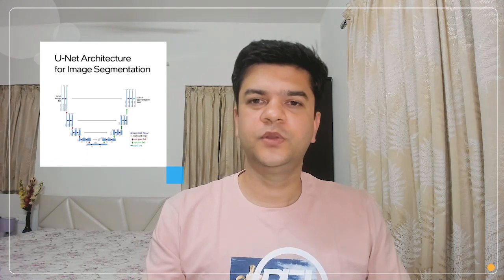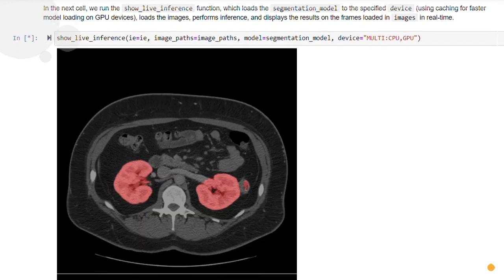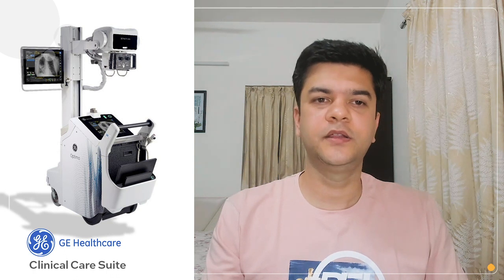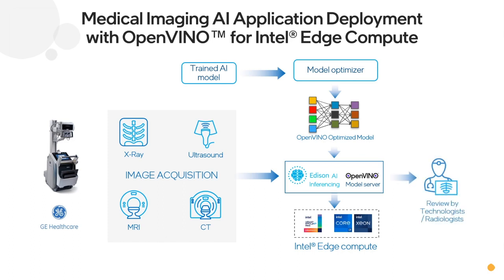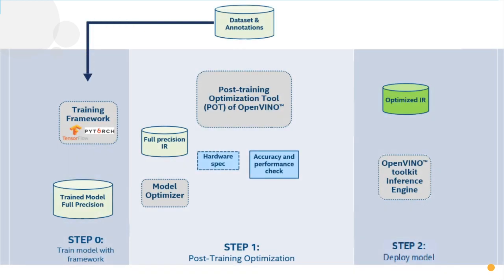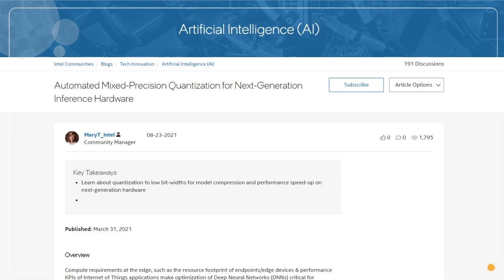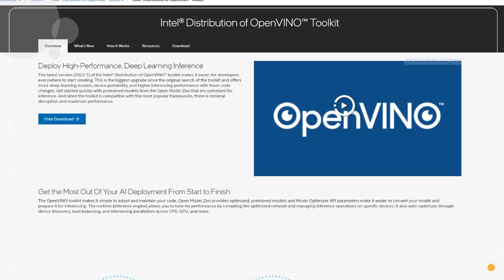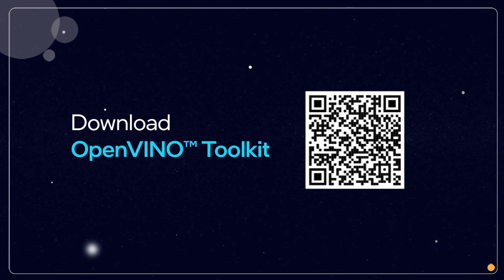Real-time Medical Imaging using OpenVINO™ | Edge Innovation for Developers | Intel Software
Welcome back to Edge Innovation Series for Developers! This time around, Steph and Ragesh explore a new use case around medical imaging for kidney CT scans and an AI healthcare solution powered with OpenVINO™: the GE Healthcare Clinical Care Suite. They also touch on the OpenVINO™ Post-Training Optimization Tool, AutoQ (an automated mixed-precision quantization technique), and the new 2022.1 release of OpenVINO™.

About Intel Software:
The Intel® Developer Zone encourages and supports software developers developing applications for Intel hardware and software products. The Intel Software YouTube channel is a place to learn tips and tricks, get the latest news, and watch product demos from Intel and our many partners across multiple fields. You'll find videos covering the topics listed below, and to learn more, you can follow the links provided!

Real-time Medical Imaging using OpenVINO™ | Edge Innovation for Developers